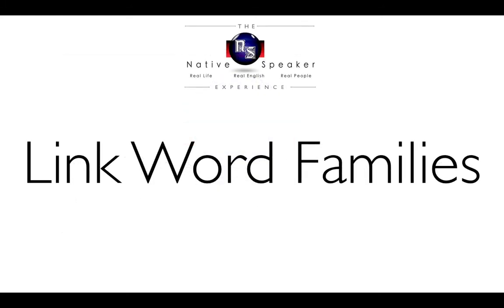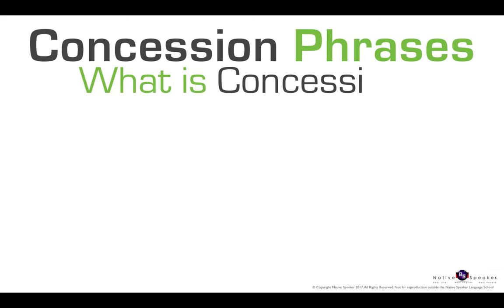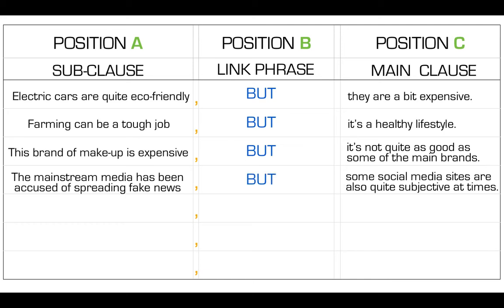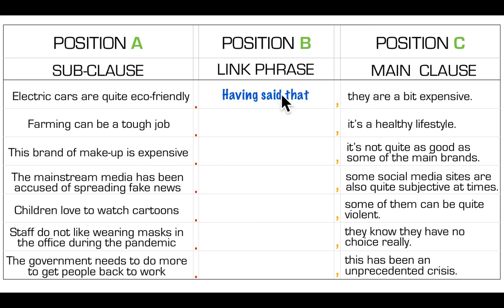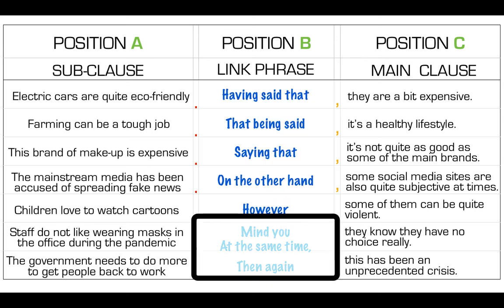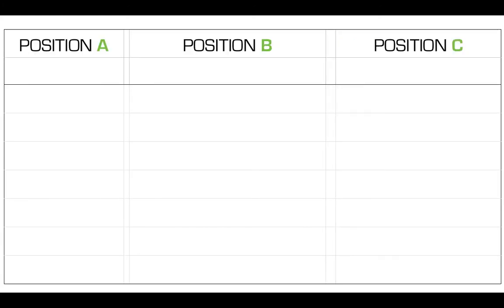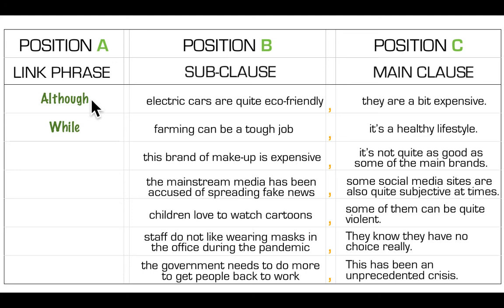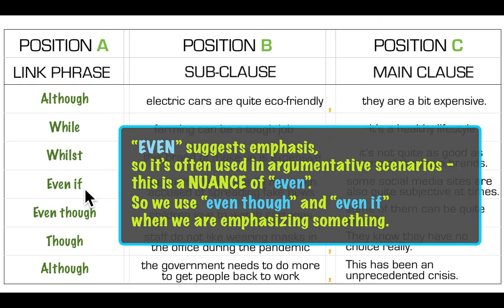Link Word Families But Concession 1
Improve your English Language by improving your understanding of conjunctions and link words. If you want to improve your writing, speaking, listening and reading, then a better vocabulary is the key. This video will remove all the confusion you feel about a lot of these everyday simple expressions that play such an important role in English. Broken down into systematic groupings or families, this is the perfect way to improve your general English, your English for college and exams especially IELTS, CPE, CAE, FCE, TOEIC and TOEFL.